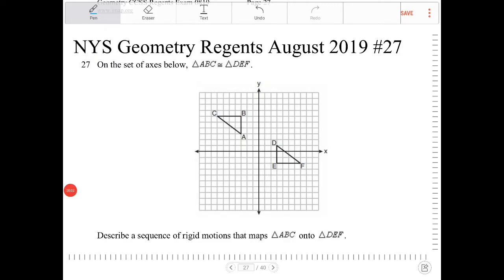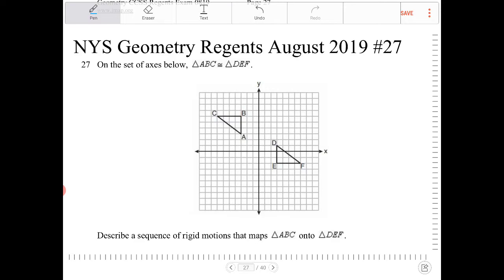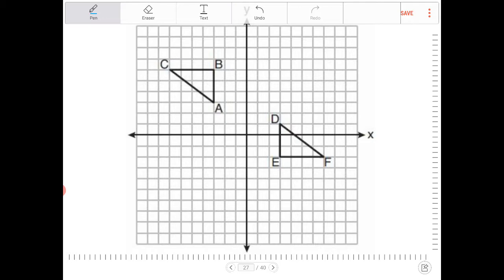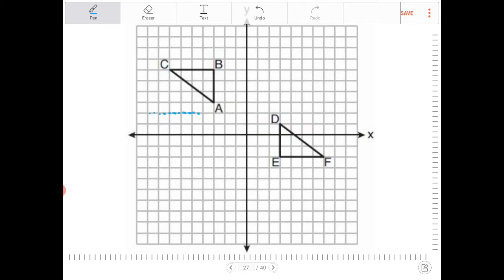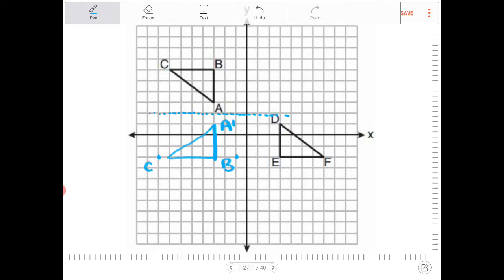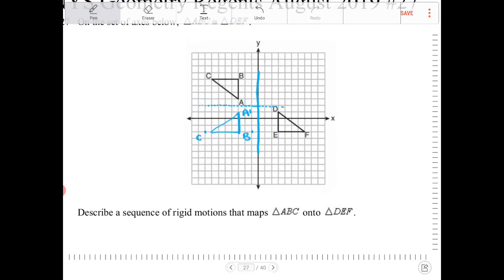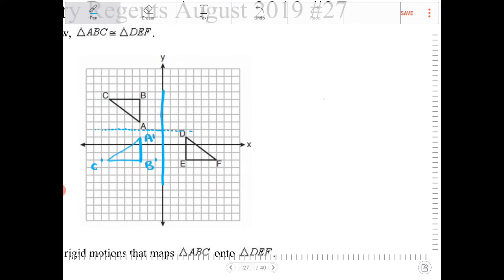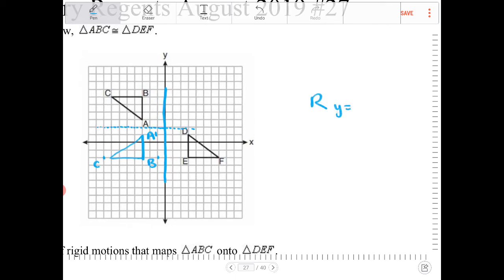NYS geometry regents August 2019 question 27